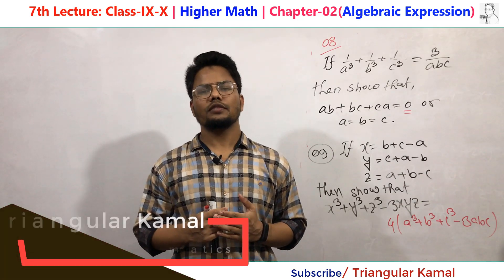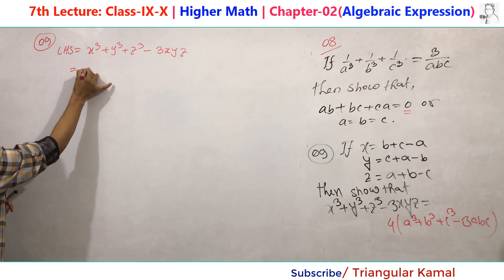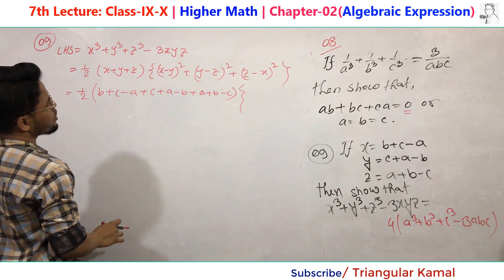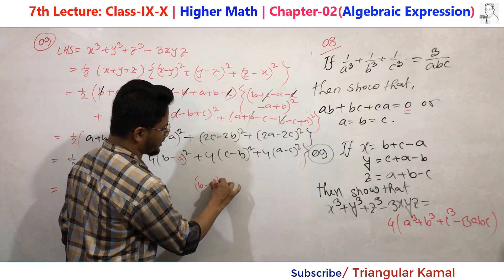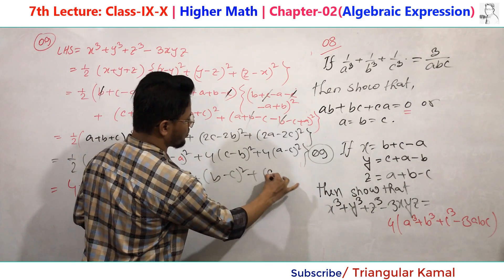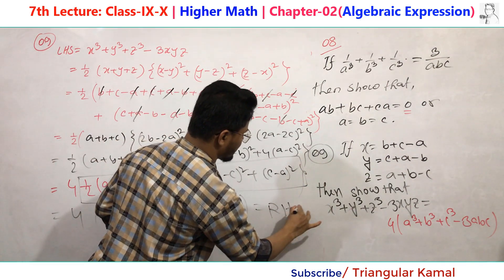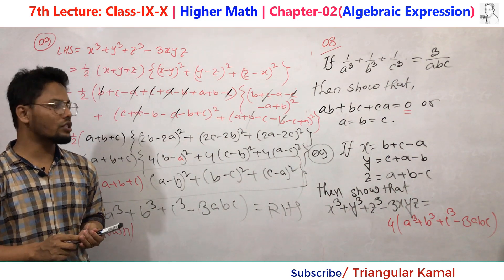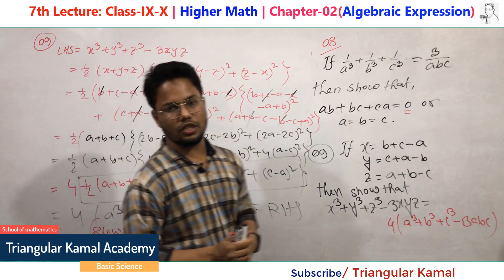7th Lecture: Algebraic Expression | Class Ten Higher Math Ch-2, No: 9 | Resolve into Factors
Chapter two, Algebraic Expression in Higher Mathematics for the students of class nine and ten is one of the most important, leading and also dominating chapters in Algebraic Part. Each and every year at least one 10 marks creative question(CQ) with 3 to 4 MCQ usually comes in board standard exam. This content is the combination of many topics like polynomial expressions, cyclic order, symmetric order, factorization of polynomial expression when its leading power is more than two, different types of simplifications, partial fractions and so on. That is why creative questions sometimes become difficult for students. Here,  I am going to discuss this content from up to last successively. If you follow the lecture sequence and learn and practice all maths as per my direction.  I  hope this difficult topic would be more interesting to you. In-sha-Allah. If You are a newcomer please do subscribe to my channel and share my video link to your friends and family members who are SSC level school-going students and to the people who have fascination in math learning.

Ok, Thaks for your time. Once again I welcome you to Triangular Kamal Academy.

Regards,
Md. Kamal Hossen
Lecturer, Department of Mathematics
Scholars' School and College, Dhanmondi, Dhaka-1209.

Previous lecture on Algebraic Expression